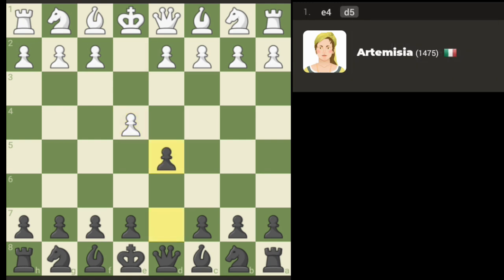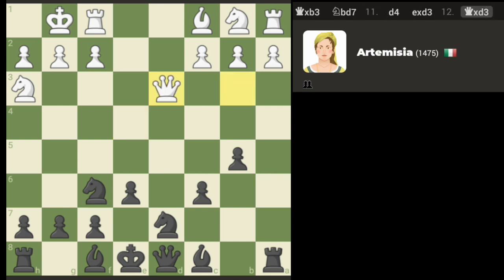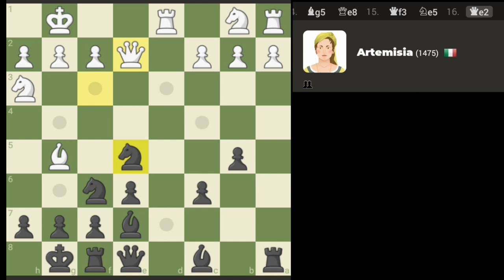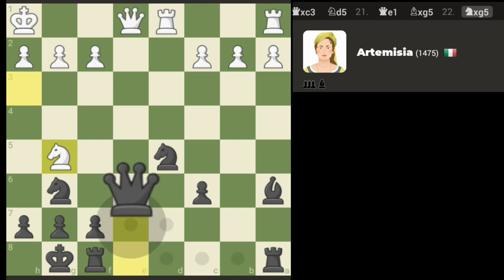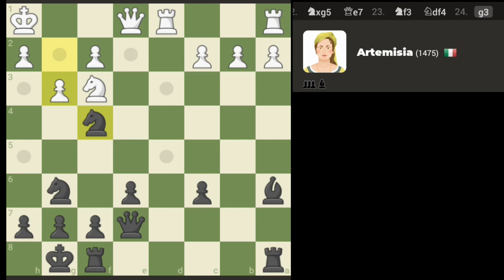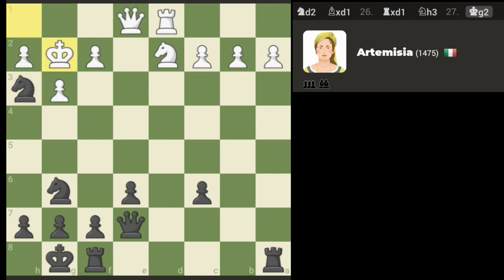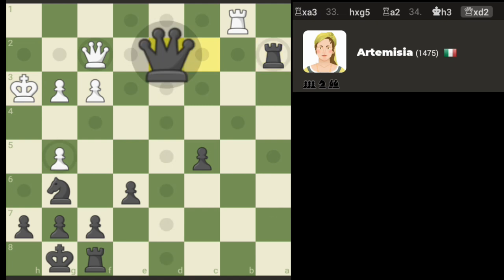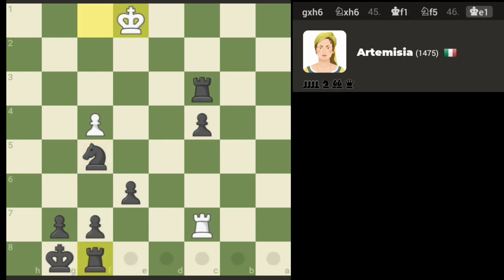Chess how to beat Artemisia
Chess.com how to beat Artemisia with the black pieces